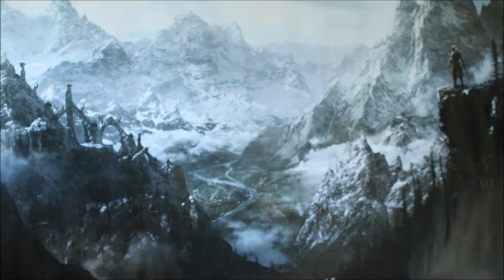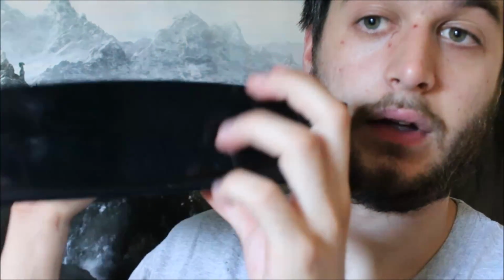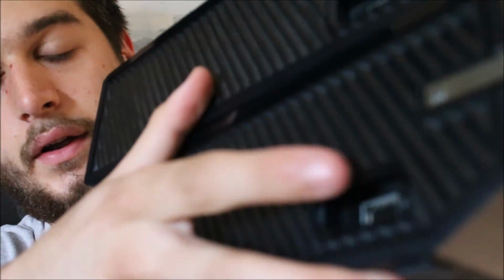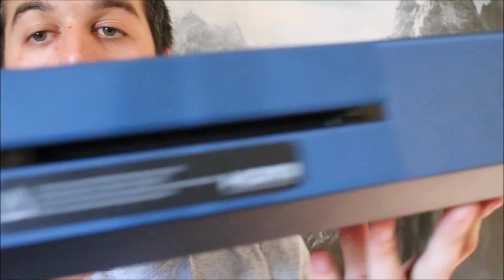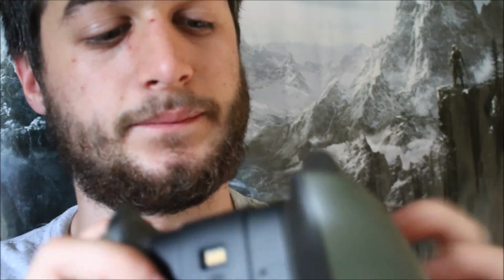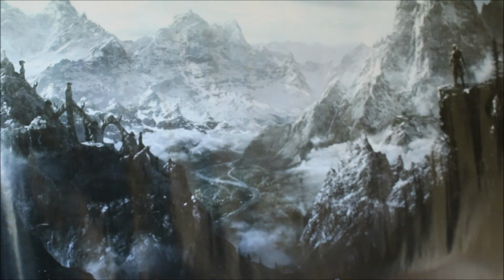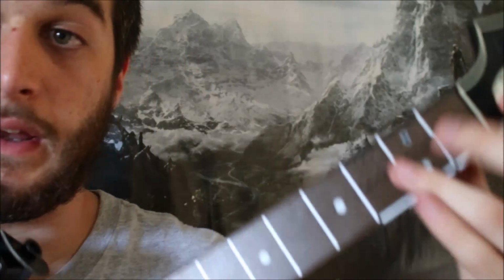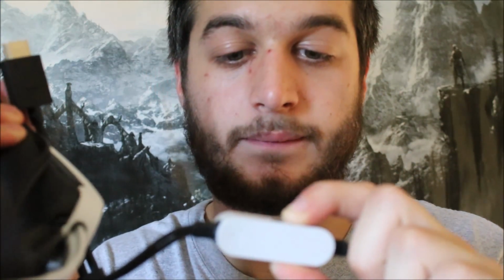ASMR Game Store Role Play Buying Your First Gaming Console! Soft Spoken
Welcome to my ASMR channel! It's time to relax you and help melt stress away with a healthy amount of ASMR triggers. Health exam role plays and speed tapping videos are my main area of ASMR videos. Make sure you add me on Snapchat and Facebook as well!

Chance T
Gabriel L
Hezekiah P
Irene Y
Kristopher M
Kylie R
Lisa A
Luke W
Michael W